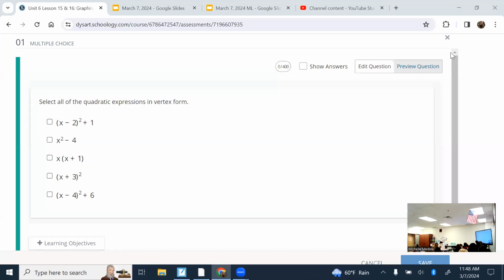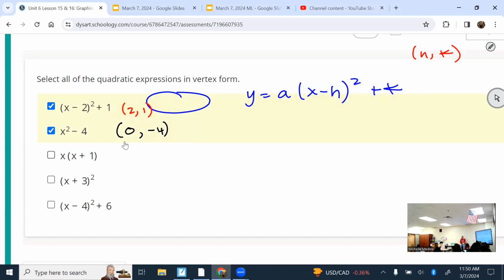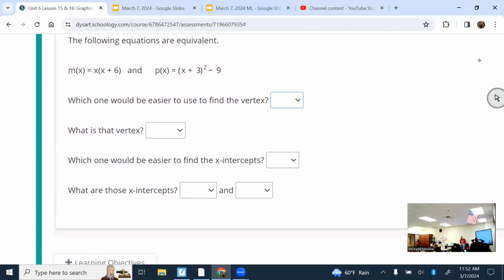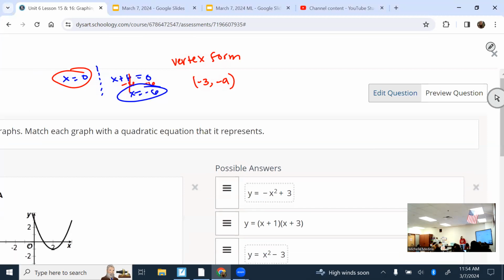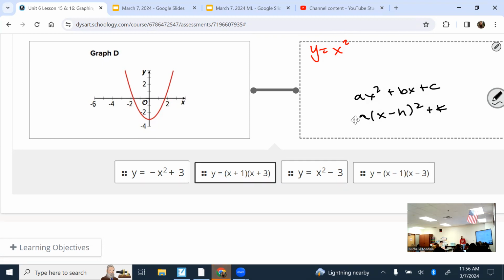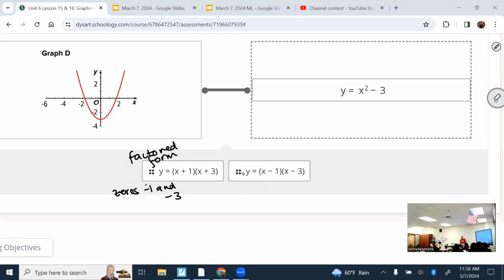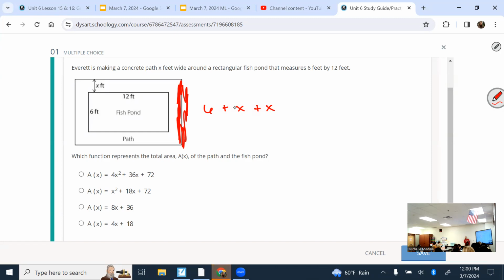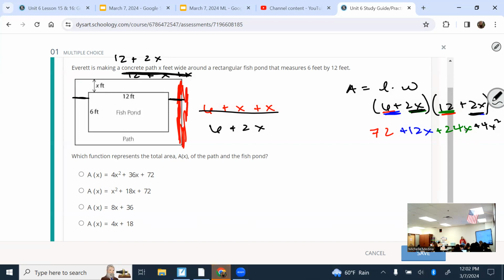Unit 6 Lesson 15 & 16 Graphing from the Vertex Form Practice